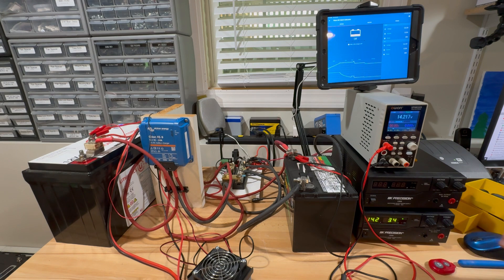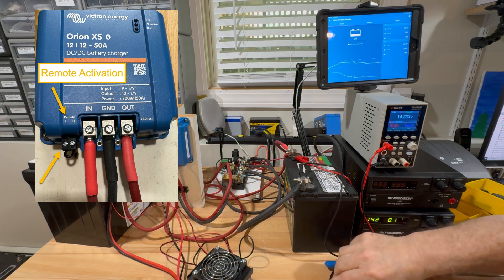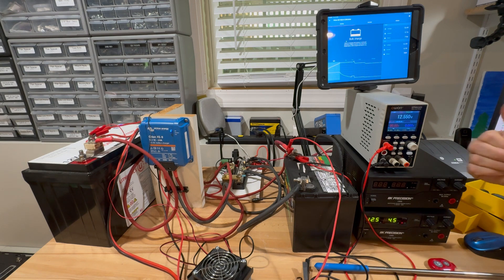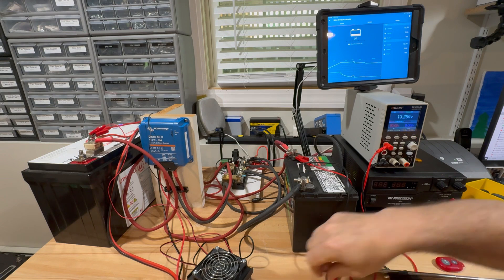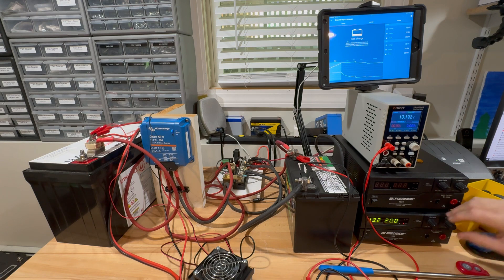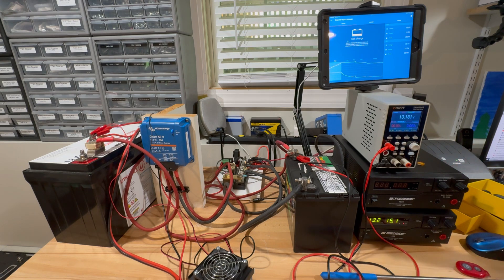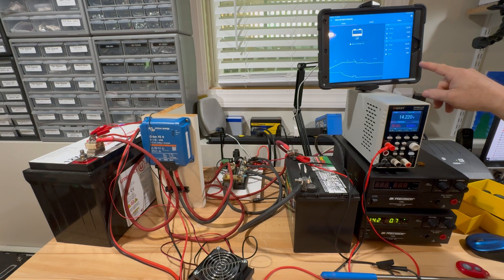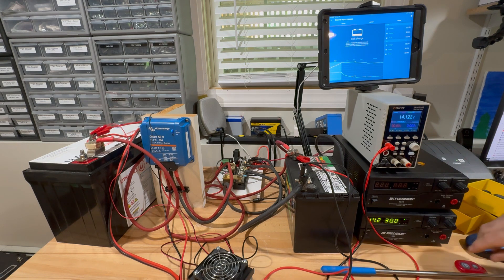Victron Orion XS-50 Activation Methods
In this video I go over remote activation & engine detection activation.

I bought my Victron Orion XS-50 from Bay Marine Supply:
In this video I walk you through remote activation vs. engine detection mode.